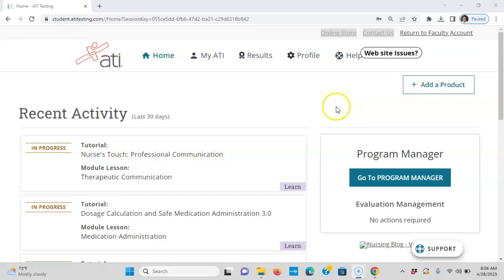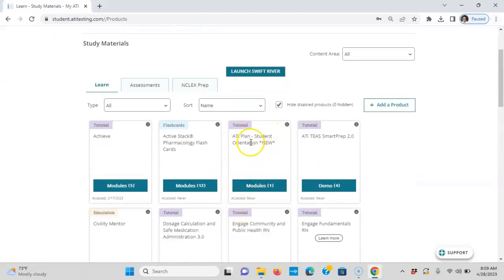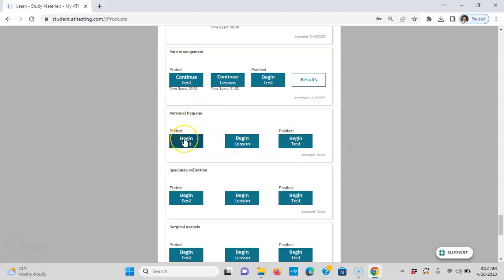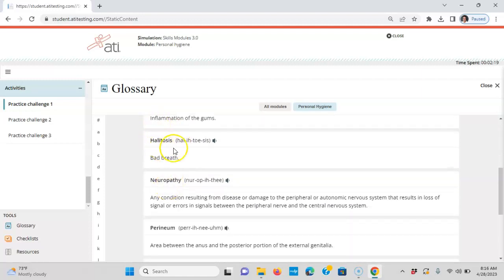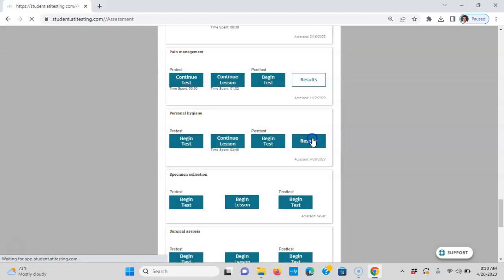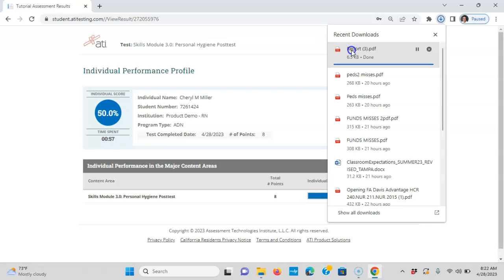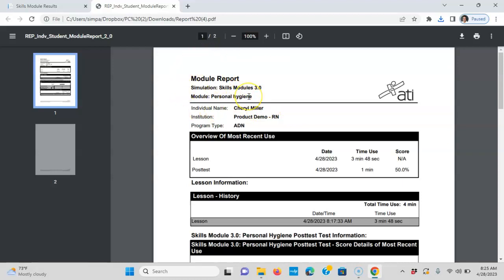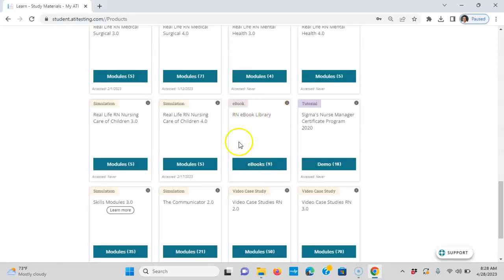NUR215 WELCOME TO ATI VIDEO